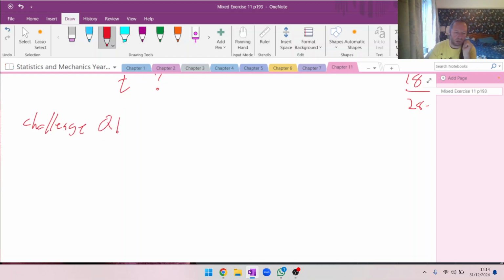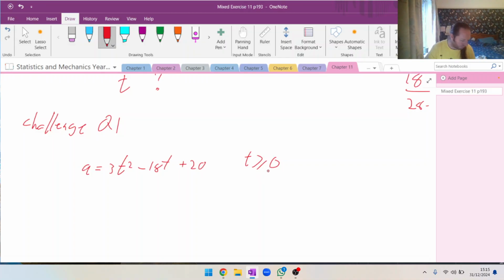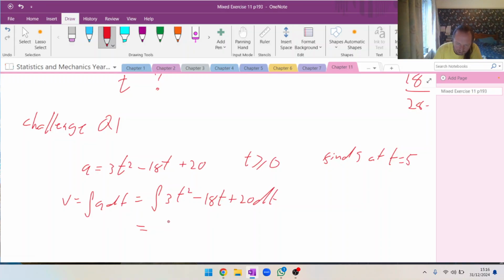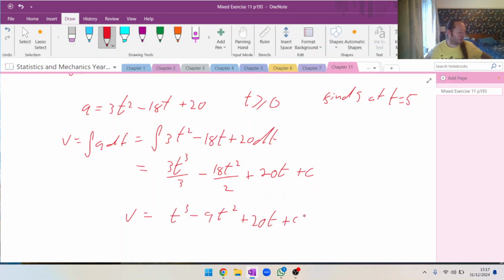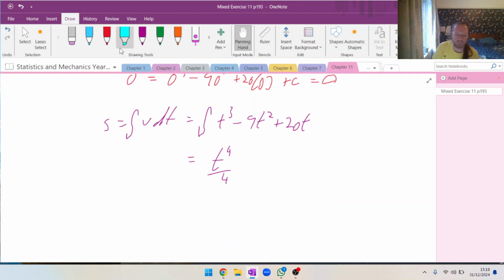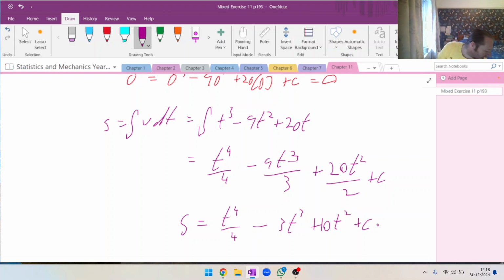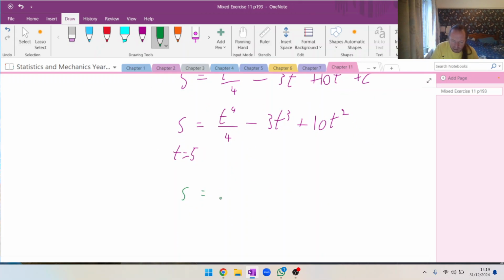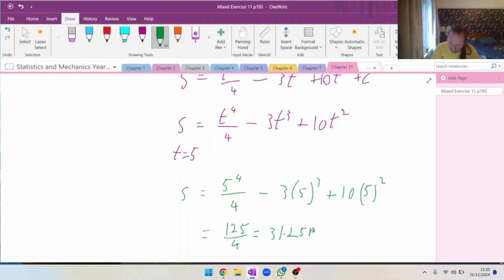Challenge Q1 Chap 11 Variable Acceleration Mixed exercise Edexcel Statistics and Mechanics Y1 - AS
worked through examples of Edexcel Statistics and Mechanics Y1 - AS Chapter  11  Variable Acceleration Challenge Q1